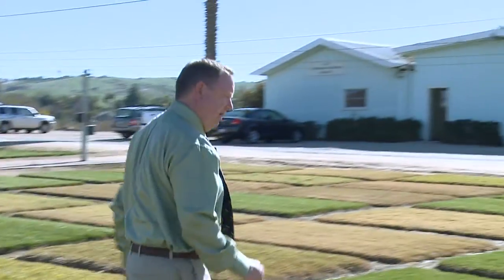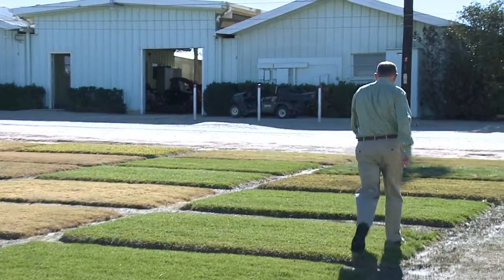Growing Grass : How to Kill Grass With Chemicals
Grass can be killed with any number of herbicides or weed killers, but they tend to only work if the grass is growing. Learn about contact herbicides with help from a farm adviser in this free video on growing grass and lawn care.